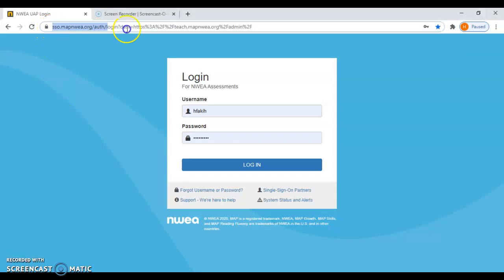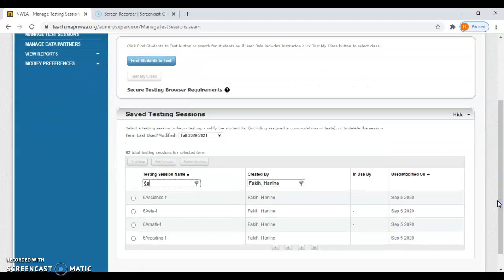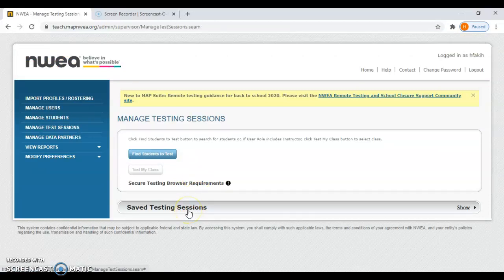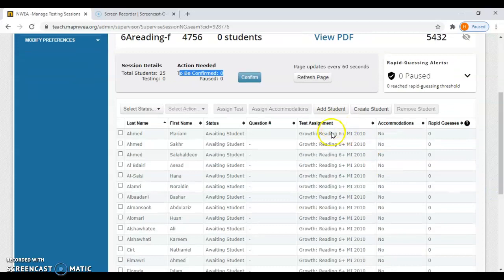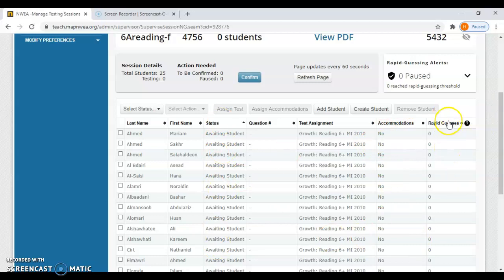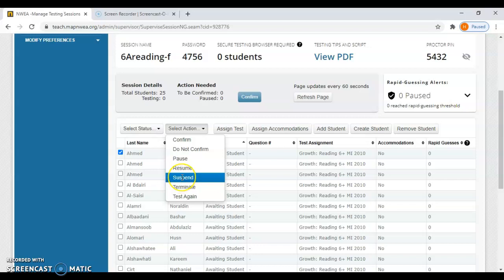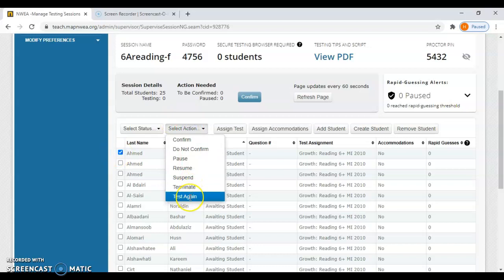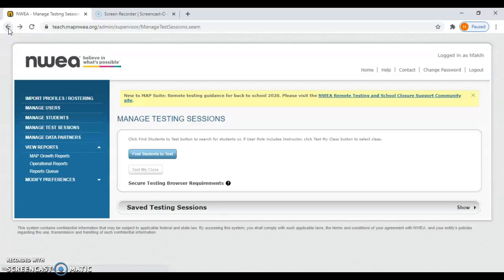UA NWE Assessment Tutorial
NWEA